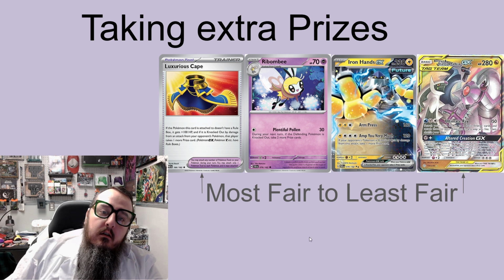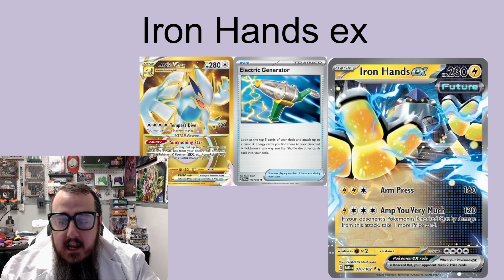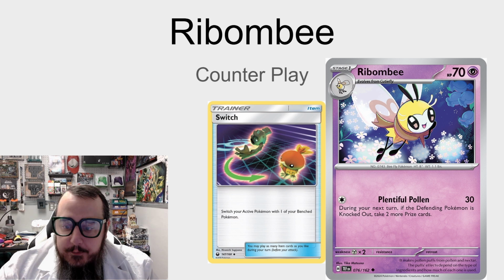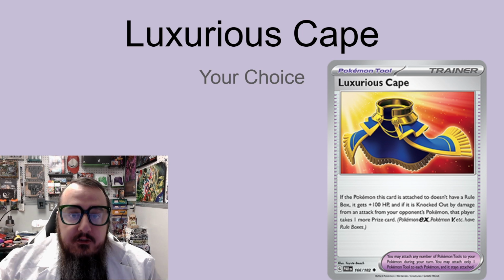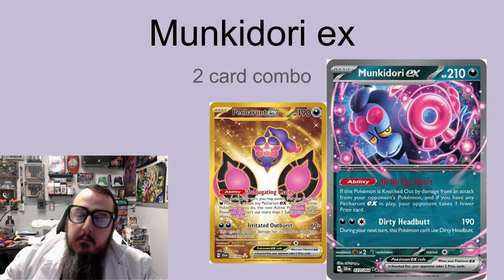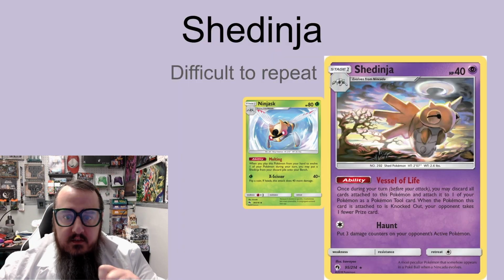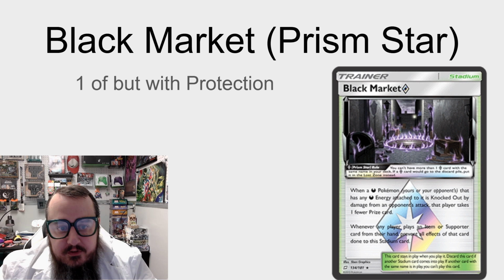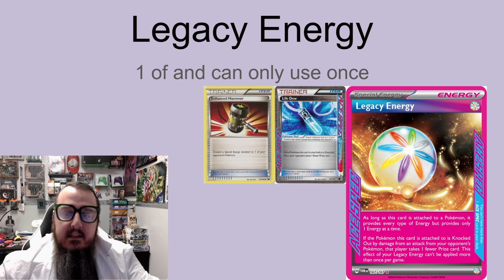Why Iron Hands ex is a BAD CARD! Taking Extra Prizes vs Less Prizes, Jank University - Pokemon TCG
How taking extra prizes vs less prizes work and why some cards are better than others. When I say better, I mean the design and not their strength.